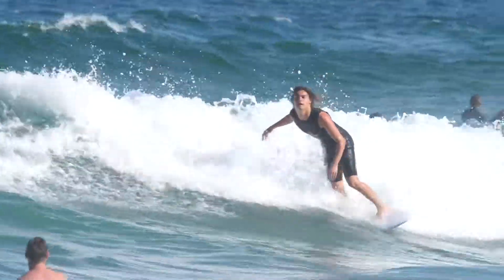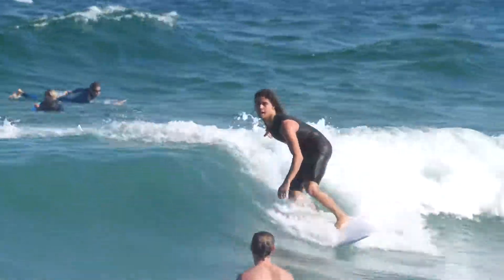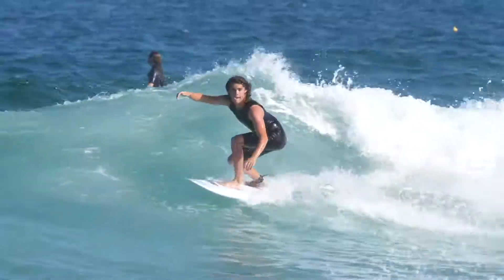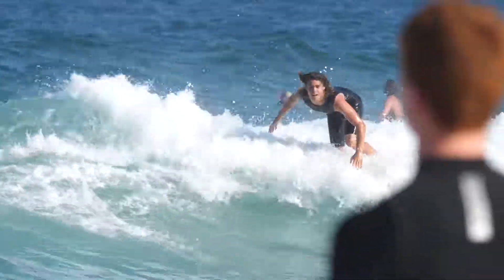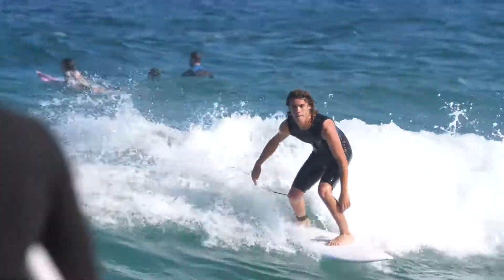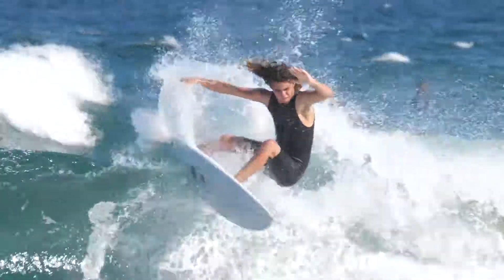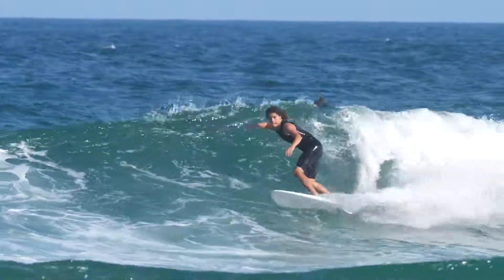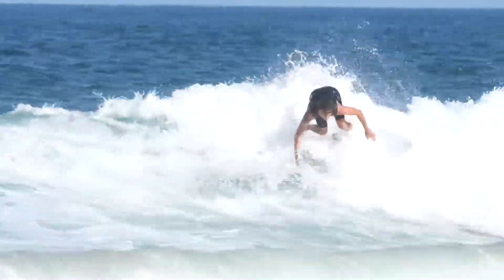Aido Surfboards - Happy Dayz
Zac rides and reviews the Aido Surfboards "Happy Dayz" model.